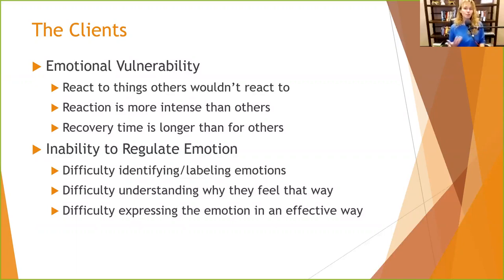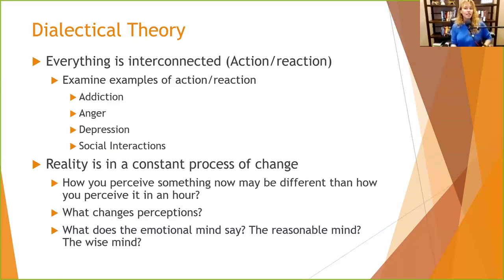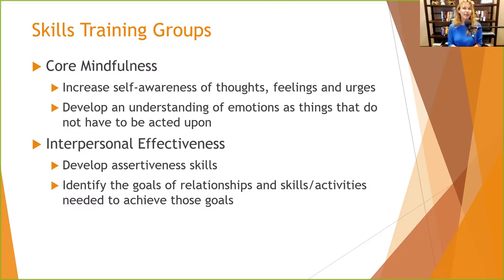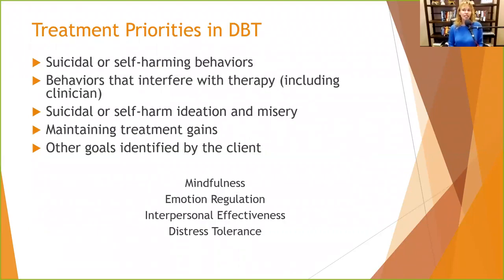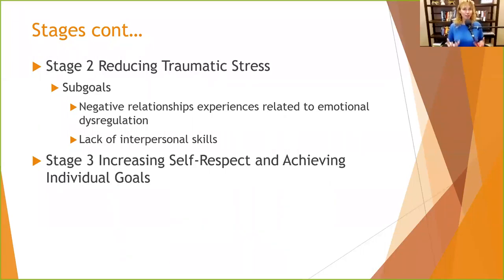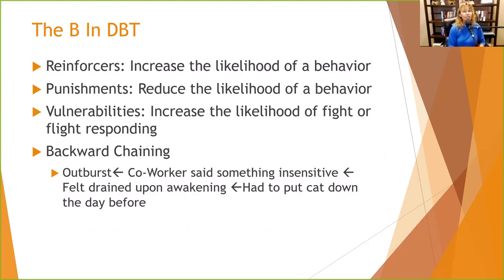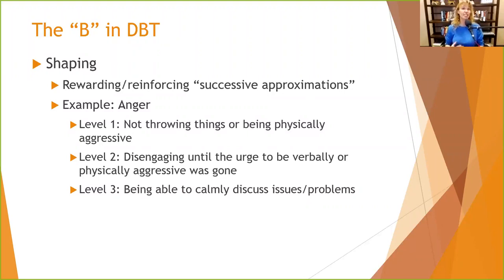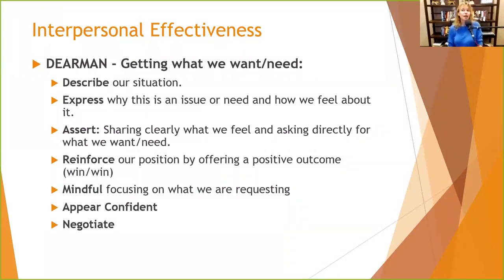Dive Into DBT for Counseling Success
Explore the basics of DBT. With Dr. Dawn-Elise Snipes

AllCEUs provides counseloreducation and CEUs for LPCs, LMHCs, LMFTs and LCSWs

Objectives
~ The Basics of DBT for mental health
~ The B in DBT: What You Need to Know About Behavior and CBT
~    Mindfulness
~    Reducing Emotional Reactivity
~    Distress Tolerance Skills
~    What Clients Need to Know About Emotions
~    Regulating Painful
~    Increasing Positive
~    Helping Clients Become More Effective In Relationships
Dialectical Theory
~    Everything is interconnected (Action/reaction)
~    The truth (always evolving) can be found by integrating multiple perspectives, and tolerating that two opposite things may co-exist
~    Simultaneous (understanding things differently by taking multiple people’s perspectives of the same event)
~    Example: Crime scene
~    Example: Interpersonal disagreement
~    Longitudinal (understanding things differently as knowledge is gained)
~    Example:  Mommy had no use for us and that is why she left.
~    Example: Mommy loves me, but she beats me, so I must be bad.

Skills Training Groups
~    Core Mindfulness
~    Increase self-awareness of thoughts, feelings and urges
~    Develop an understanding of emotions as things that do not have to be acted upon
~    Interpersonal Effectiveness
~    Develop assertiveness skills
~    Identify the goals of relationships and skills/activities needed to achieve those goals
~    Emotion Regulation Skills
~    Label and effectively communicate feeling states
~    Understand the function of emotions and why we don’t want to eliminate them
~    Learn the connection between thoughts, feelings and behaviors and how to break the chain
~    Distress Tolerance Skills
~    Survival skills/alternatives to self-harm

DBT Assumptions
~    Clients are doing their best
~    They want to get better
~    They need to work harder/smarter and be more motivated
~    Even if clients didn’t create their problems, they have to fix them
~    Clients need to learn to act skillfully in EVERY area of their lives
~    Clients cannot fail in therapy
Treatment Priorities in DBT
~    Suicidal or self-harming behaviors
~    Behaviors that interfere with therapy (including clinician)
~    Suicidal or self-harm ideation and misery
~    Maintaining treatment gains
~    Other goals identified by the client

The “B” in DBT
~    Reinforcers: Increase the likelihood of a behavior
~    Punishments: Reduce the likelihood of a behavior
~    Vulnerabilities: Increase the likelihood of fight or flight responding
~    Backward Chaining
~    Outburst Co-Worker said something insensitive  Felt drained upon awakening Had to put cat down the day before
~    Triggers (+/-)
~    Cause a reaction
~    Shaping
~    Example: Addiction or other self-harm
~    Level 1: Engaging in secondary coping behavior (smoking, walking, eating, listening to music, drawing)
~    Level 2: Taking a mindfulness minute to evaluate the situation, then choosing a behavior consistent with goals

Mindfulness
~    Developing an in-the-moment awareness of how you are:
~    Emotionally
~    Mentally
~    Physically
~    Exploring the interconnection of thoughts, feelings and physical sensations
~    Distress in one leads to distress in others
~    Becoming aware of the emotional wave

Reducing Emotional Reactivity
~    Reduce Vulnerability: (Please)
~    P & L Treat Physical Illness
~    Eating
~    Altering Drugs
~    Sleep
~    Exercise
~    Build Positive experiences
~    Be mindful of current emotion

Distress Tolerance
~    Activities: Do hobbies, watch a video, go for a walk
~    Contribute. Do volunteer work
~    Compare yourself to people coping the same as or less well than you
~    Emotions. Distract with opposite (i.e. Comedy)
~    Push away a distressing situation by leaving it mentally for awhile.
~    Thoughts. Think about something else (Puzzles, book)
~    Sensations. Distract with intense sensations

~    Increasing the Positive
~    Decreasing the Negative cheap ce cbt

0:00 Introduction
0:38 Objectives
1:33 The Clients
8:25 Dialectical Theory
17:00 Skills Training Groups
21:35 DBT Assumptions
26:07 Treatment Priorities in DBT
29:39 Stages of Treatment
30:35 Stages cont...
33:11 The "B" in DBT
45:25 Mindfulness
46:44 Reducing Emotional Reactivity
47:44 Distress Tolerance
49:13 What Clients Need To Know About Emotions
49:47 Interpersonal Effectiveness
52:09 Summary